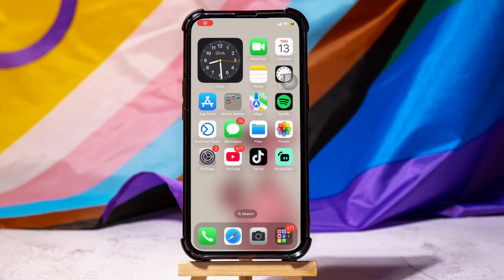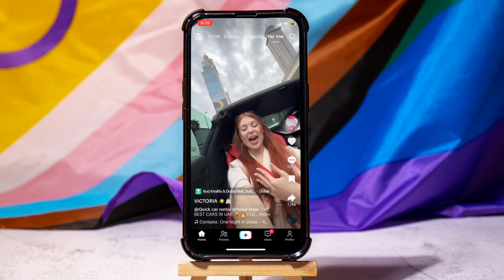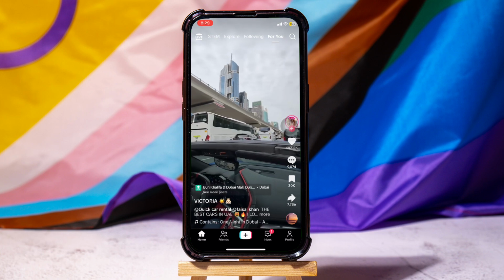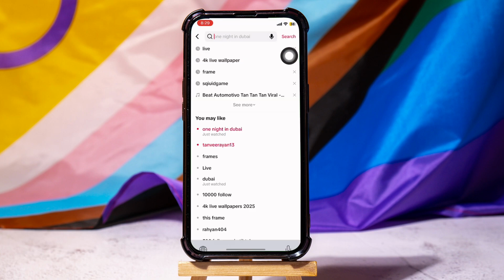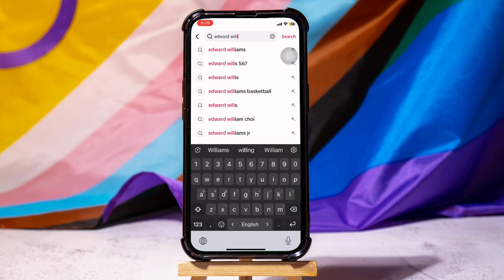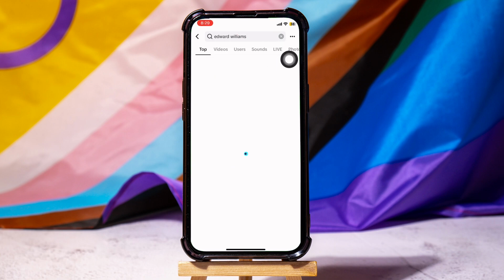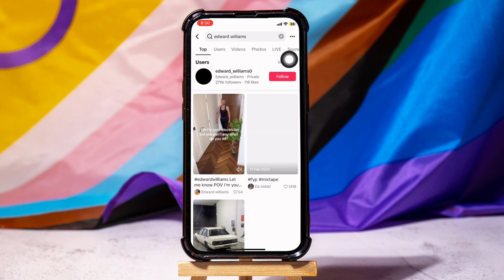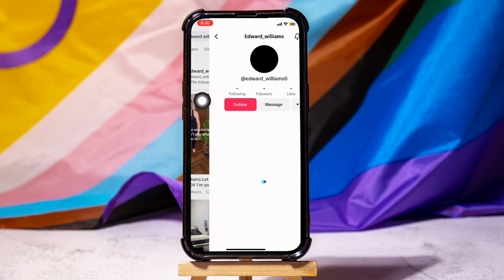How To Find Someone's Tiktok Account 2025 (iPhone & Android)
Ever wondered how to find someone's TikTok account without all the hassle? You're not alone! I totally get the curiosity and sometimes even the need to connect with someone on TikTok. In this video, I dive deep into the best tips and tricks to track down that elusive TikTok profile. Whether you're trying to find a friend, a creator you admire, or just someone whose content you can't get enough of, I've got you covered. We'll explore different methods like using search features, leveraging mutual connections, and even some sneaky hacks to make your search easier. Plus, I'll share insights on how to navigate TikTok's ever-evolving platform. By the end of this, you’ll be a pro at finding TikTok accounts. So, if you're ready to up your TikTok game and connect with more people, let's get started!